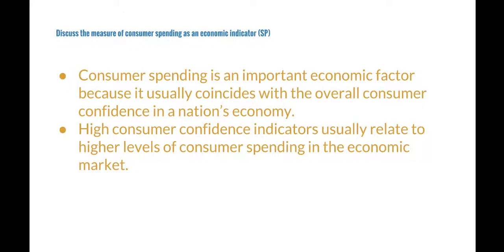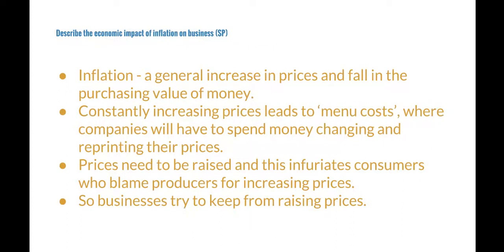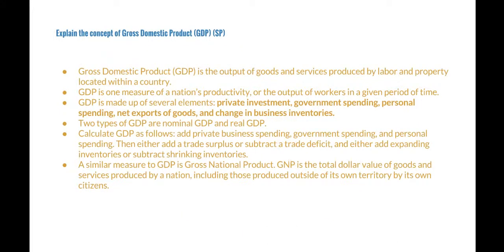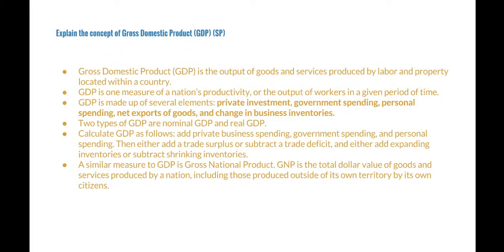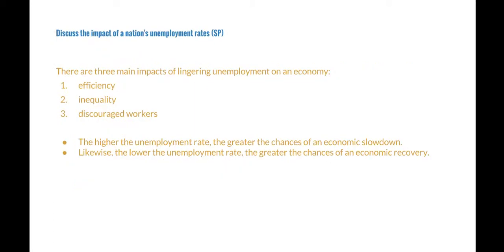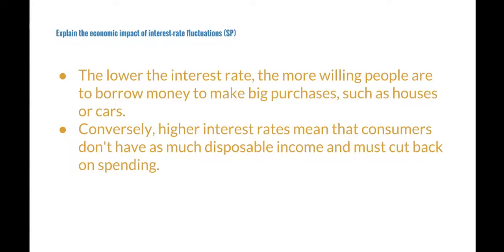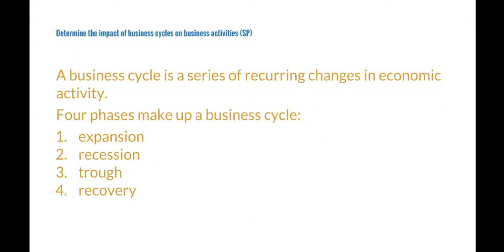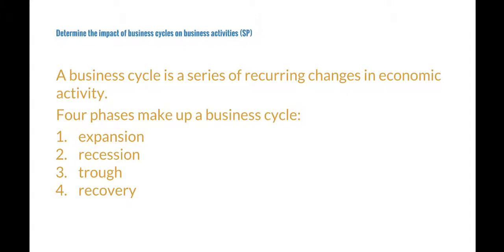DECA BA Core: Economics Part 7